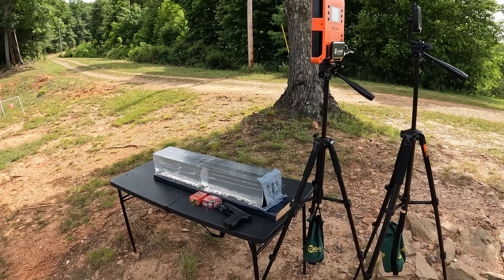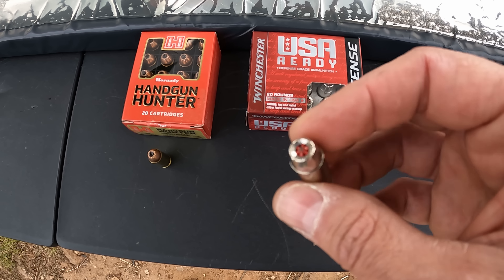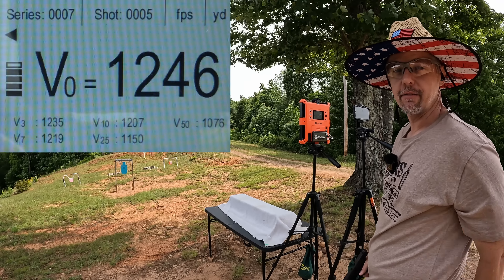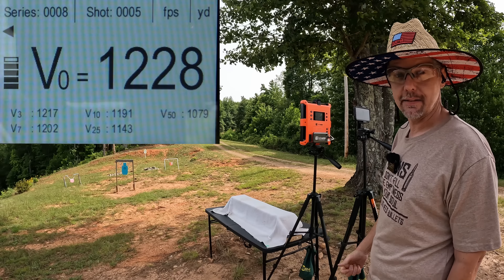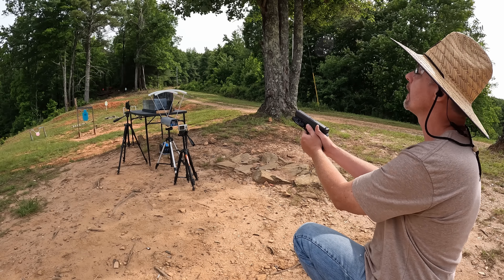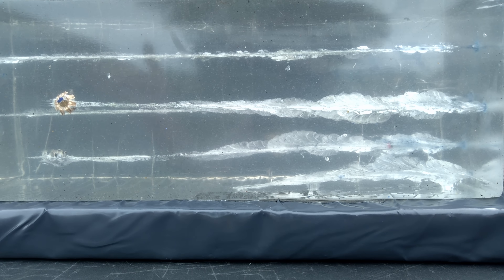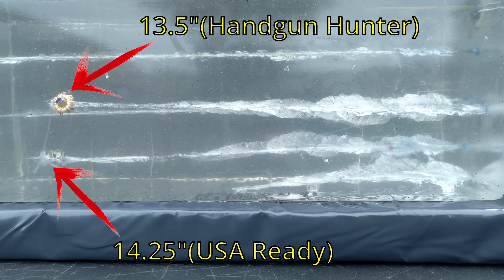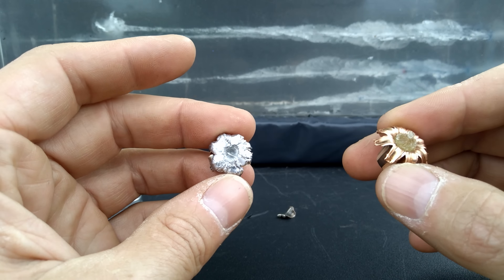Hunter vs Defender!...10MM Handgun Hunter & USA Ready Ammo Test.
Testing some Hornady Handgun Hunter and Winchester USA Ready 10mm self-defense ammo. Heavy clothing ballistic gel test using a Glock 20!